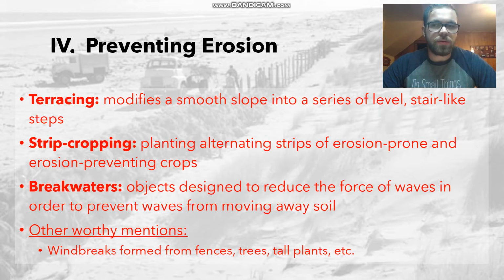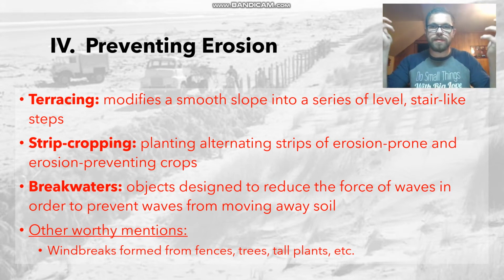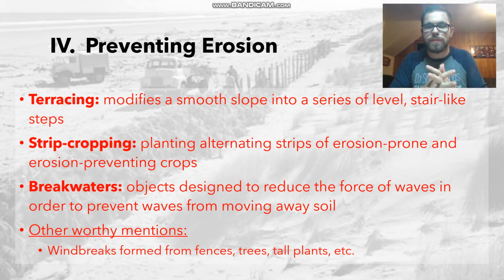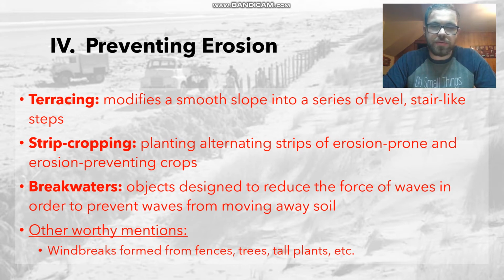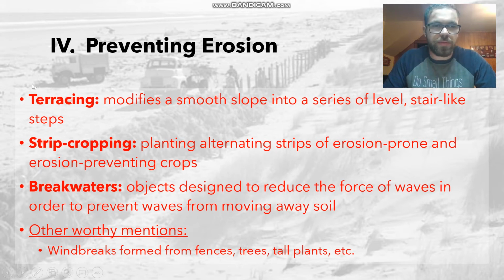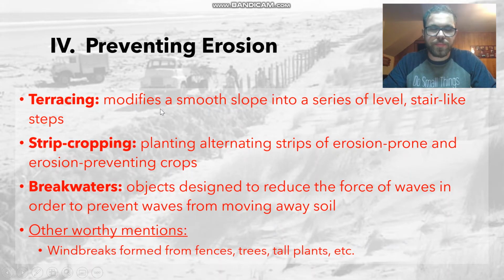Earth Science - Ice, Wind, and Wasting: Part 4